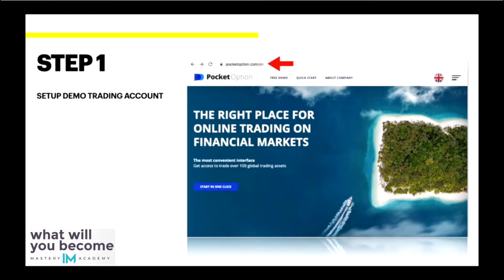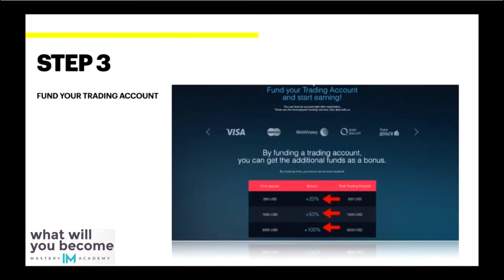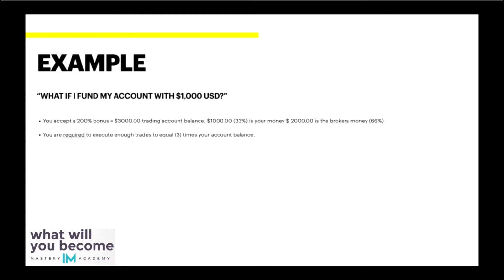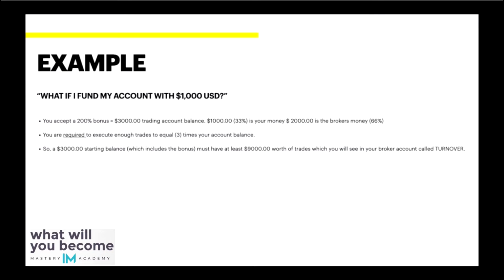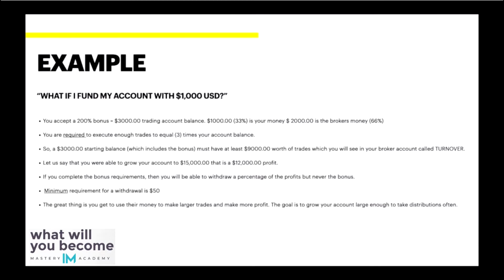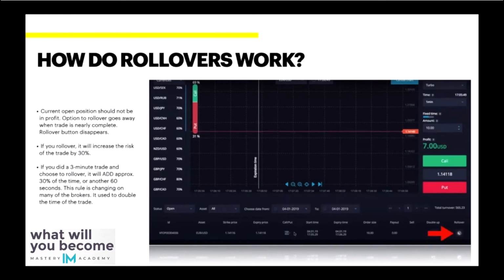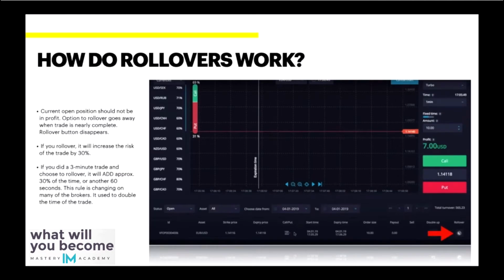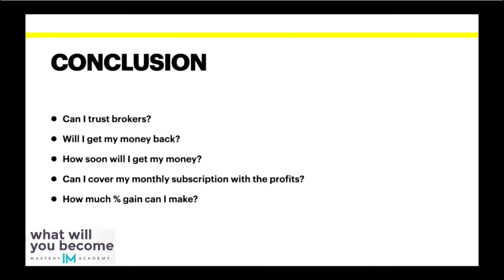Understanding Binary Brokers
Which broker do I choose? Can they be trusted? When can I withdrawal? How does turnover work? All these questions are answered in this video.